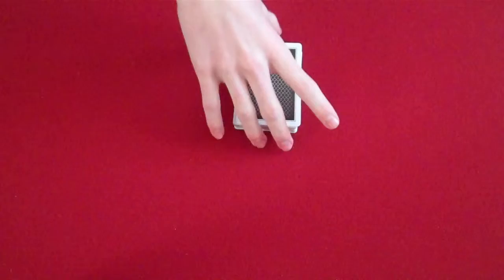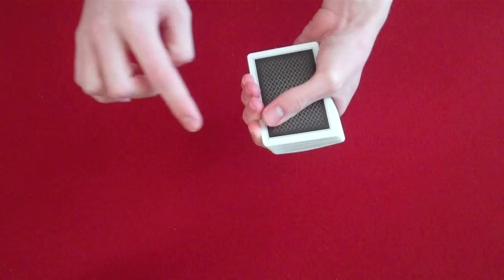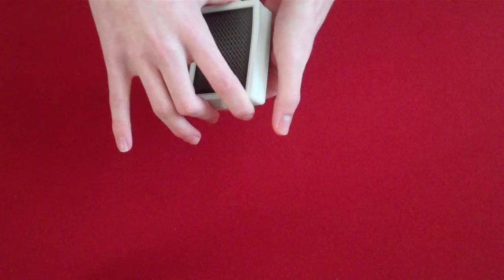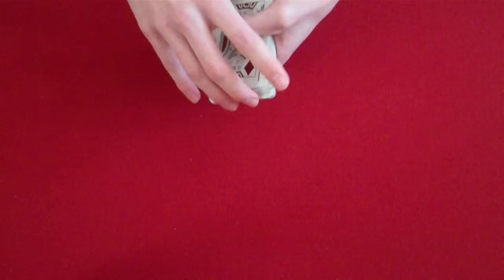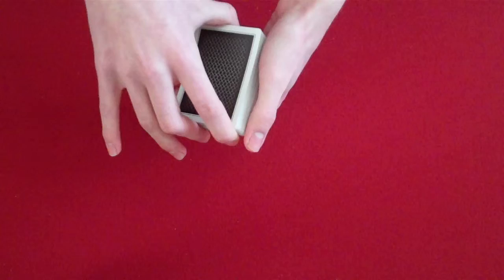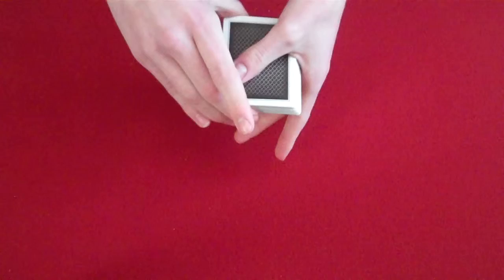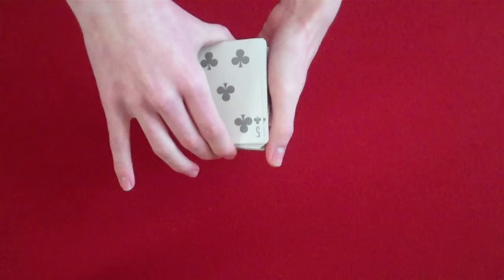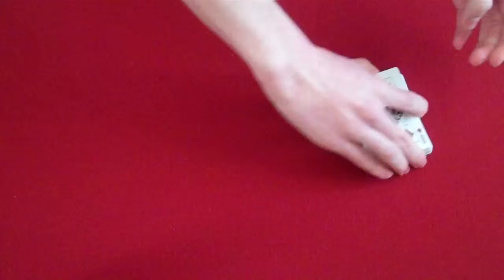The Braue Reversal Technique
This is a great way of controlling the top card to the bottom using this technique. It can also be used in performances if controlling a card and with 1 simple cut you can spread out the cards to reveal their card in the center of the deck, the other way!